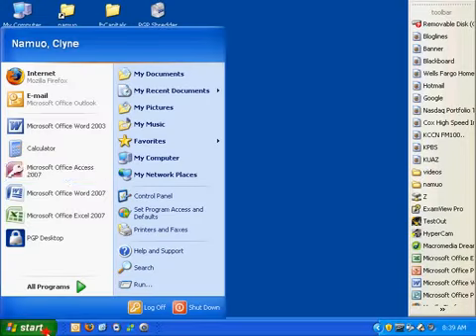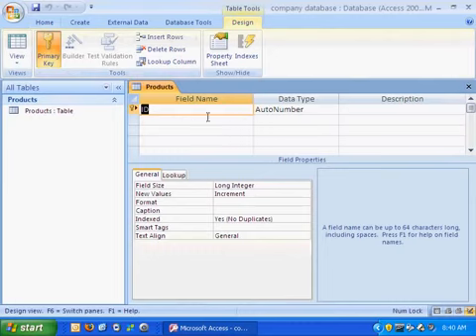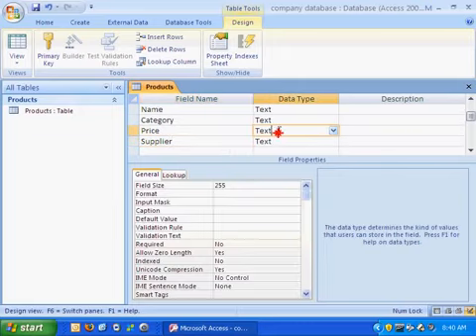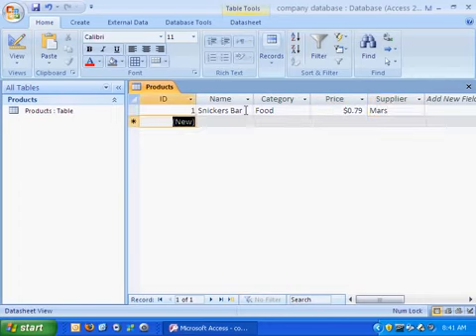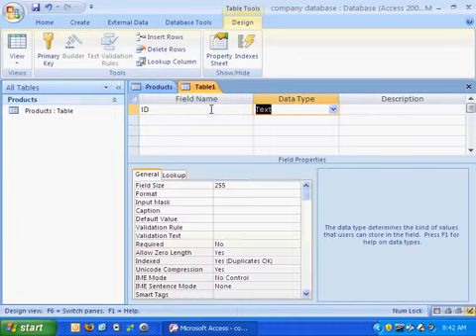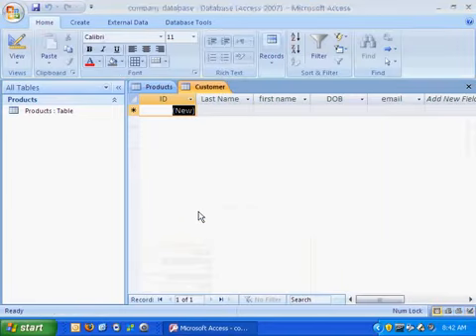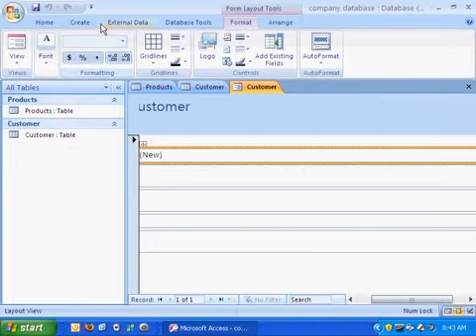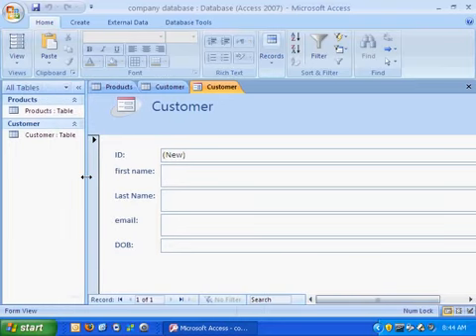Access 2007 Creating Tables and forms By Rohullah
Access 2007 Tutorials